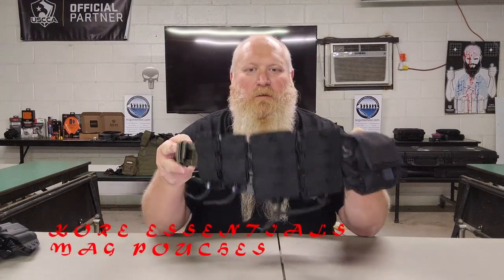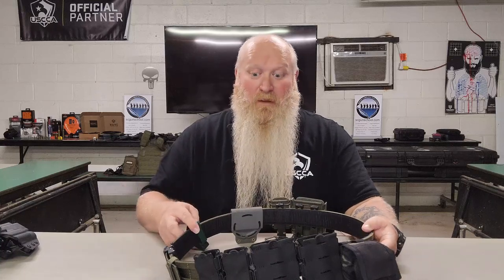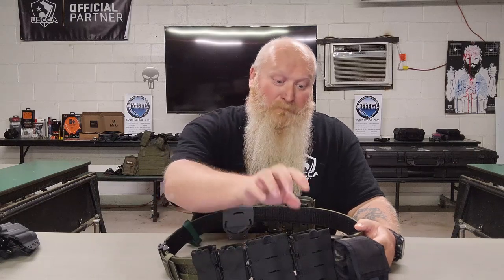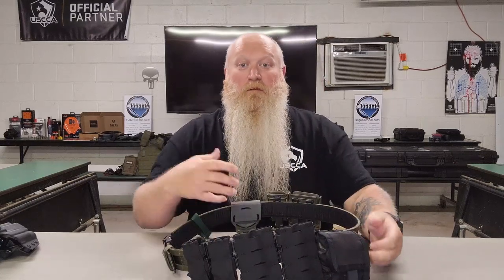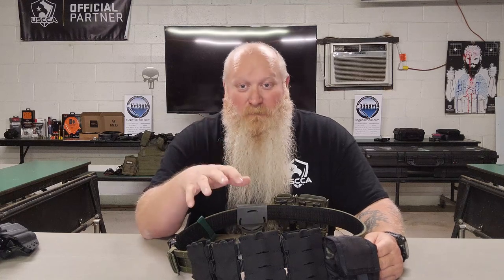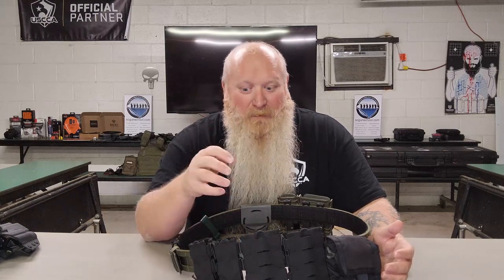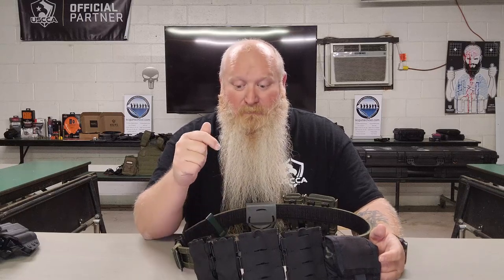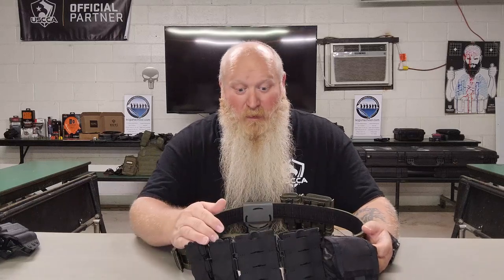KORE ESSENTIALS MAG POUCHES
Here is a review of the Kore Essentials soft shell mag pouches they offer.  Some people call these taco shell or taco mag pouches.  I have had a chance to run these through teaching and taking some classes and wanted to give a review of them.